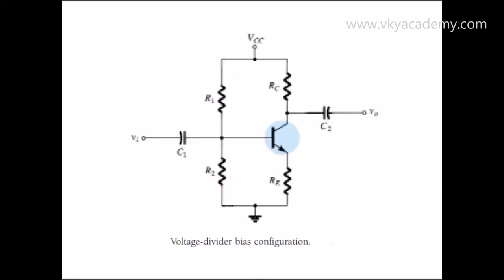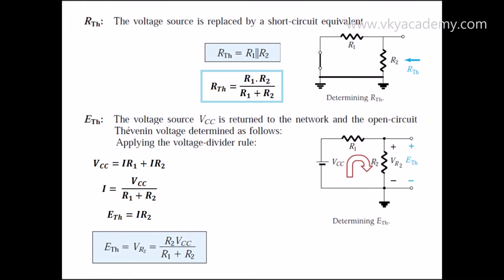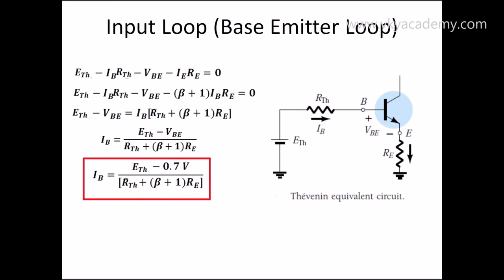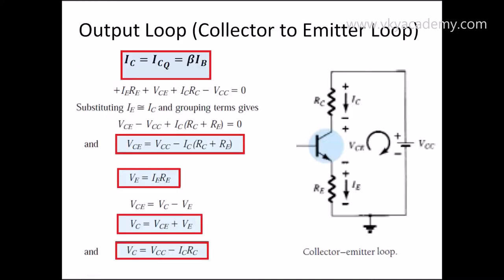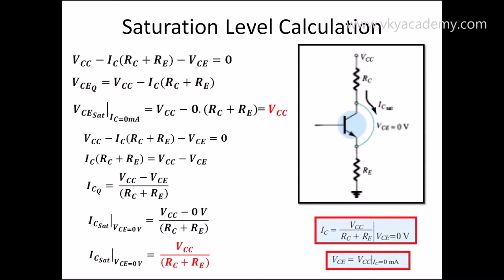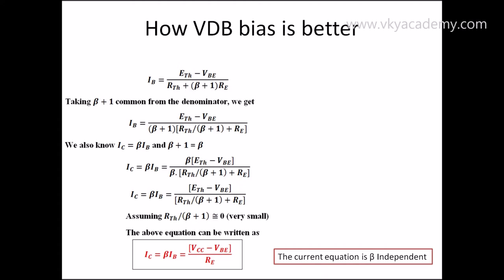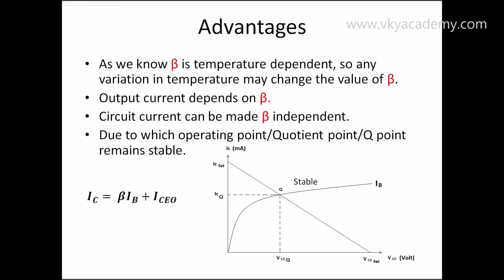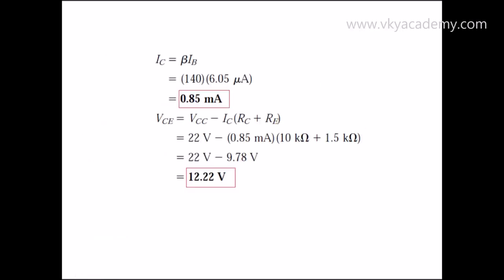L4 : Voltage Divider Bias Configuration | Analog Electronic Circuits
In this video, we explore the Voltage Divider Bias Configuration, one of the most widely used techniques in analog electronic circuits. This lecture explains the working principle of voltage divider biasing, its significance in achieving stable transistor operation, and how it overcomes the limitations of other biasing methods. With clear theoretical insights and practical examples, this session is perfect for students and electronics enthusiasts aiming to master the fundamentals of BJT biasing. Strengthen your understanding of analog circuit design by diving into this essential topic.